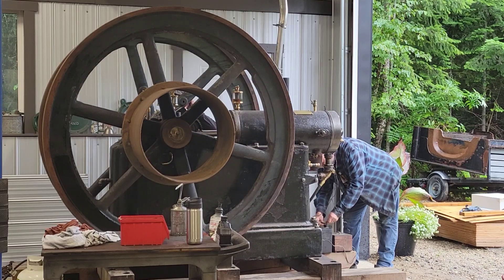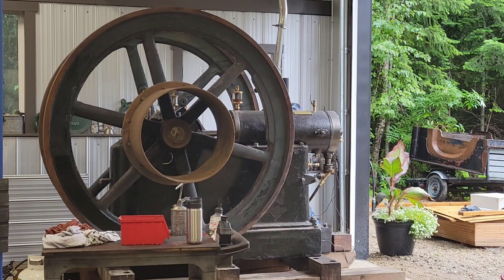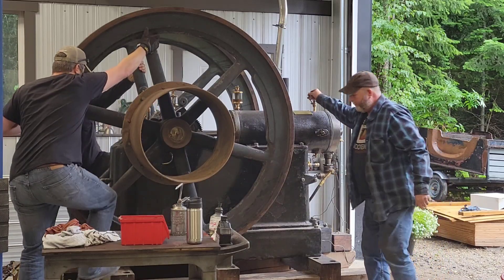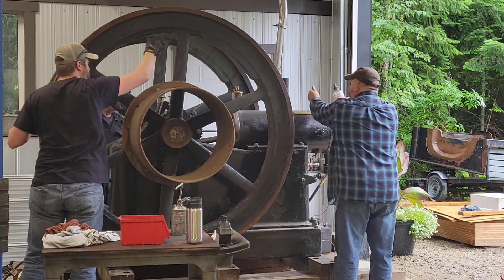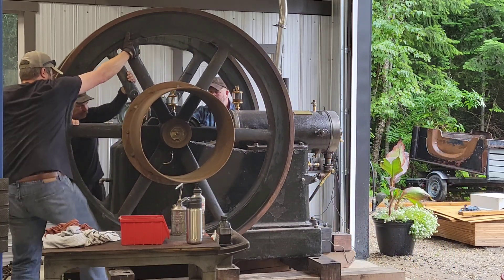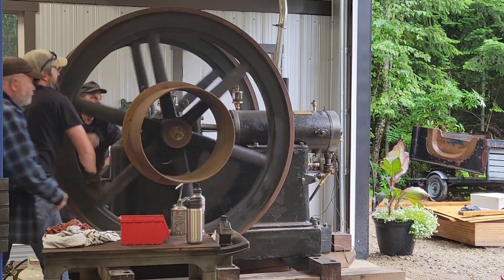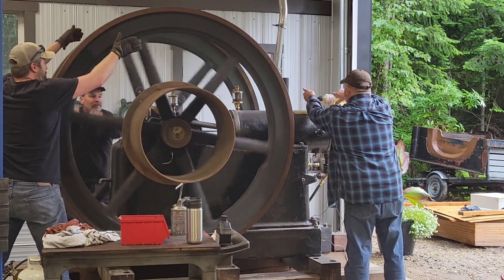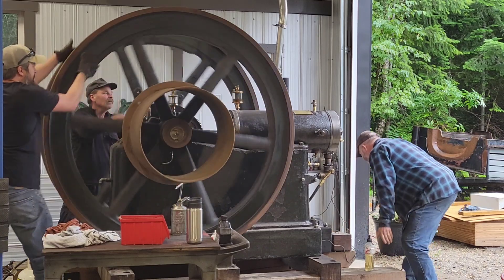15hp Fairbanks Morse N - First Startup in 80 Years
This is one of two identical 15hp Fairbanks Morse Special Electric N's that were abandoned on an isolated island in the North Pacific. We recovered both engines in 2020. This is the very first time this engine has been started since 1944.

The restoration is ongoing, however while awaiting additional parts to accurately complete it, the owner decided to experiment running the engine on propane for fun.

Follow this link to watch this engine and its twin recovered from its original location: